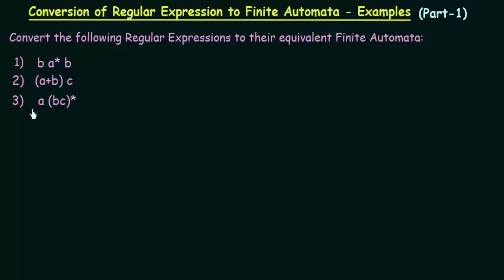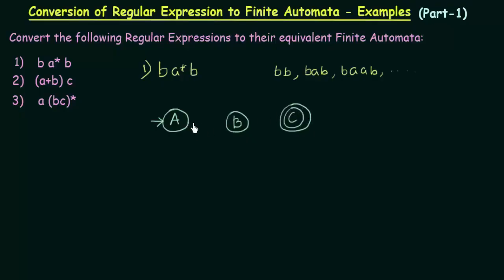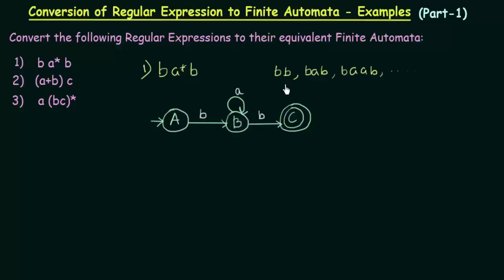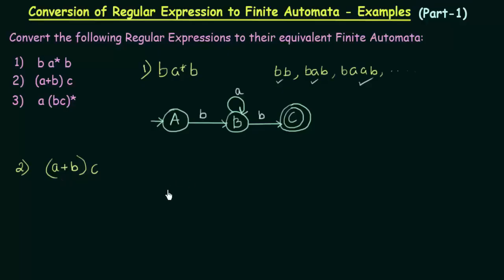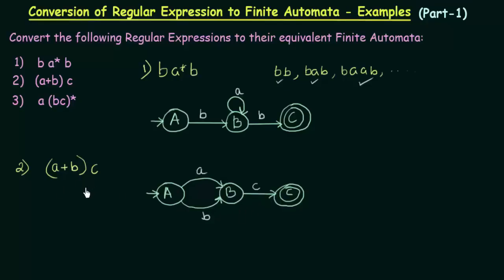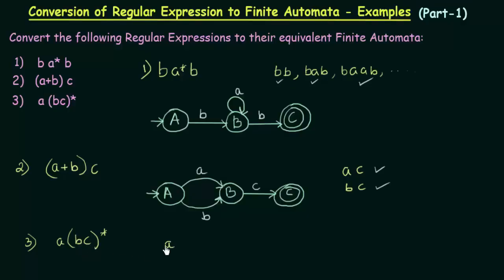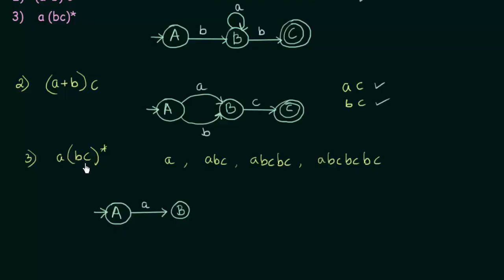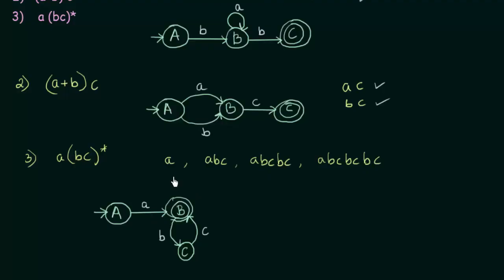Conversion of Regular Expression to Finite Automata Examples Part 1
TOC: Conversion of Regular Expression to Finite Automata - Examples (Part 1)
Topics discussed:
This lecture shows how to convert Regular Expressions to their equivalent Finite Automata.